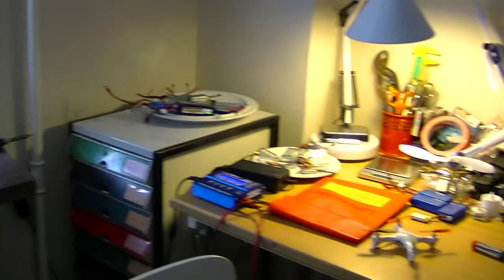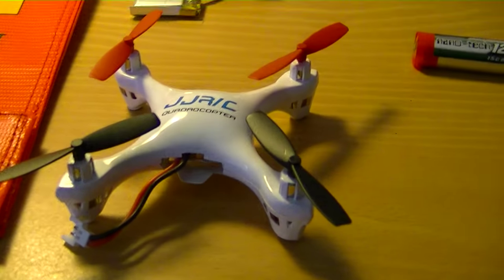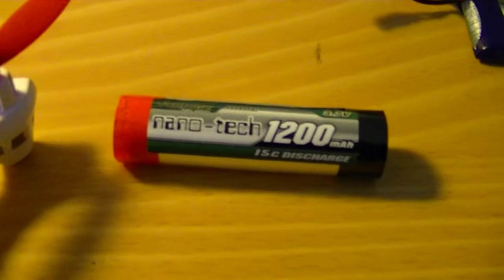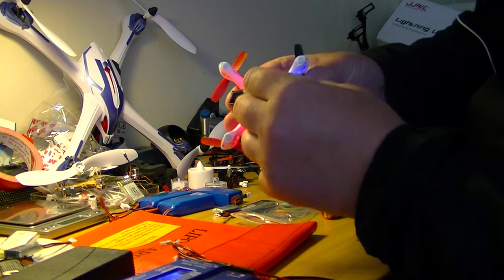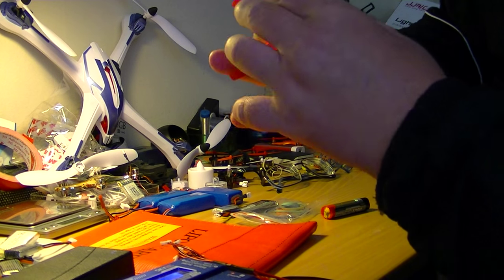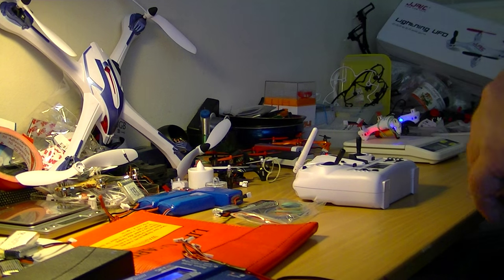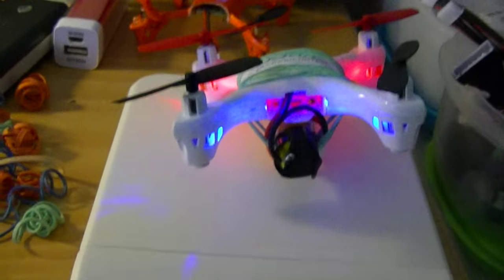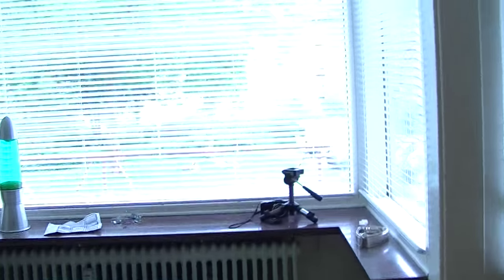MongoTV_504 - Part 2 - Mongo Drones - Testing Turnigy 1S 12000 mAh On JJRC 1000A Drone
PART 2 : VERY strange ?? Got only 8.42 min. on this 12000 Mah ?? Battery is 100% charget and i try Again to see if JJRC 1000A micro drone can carry it.